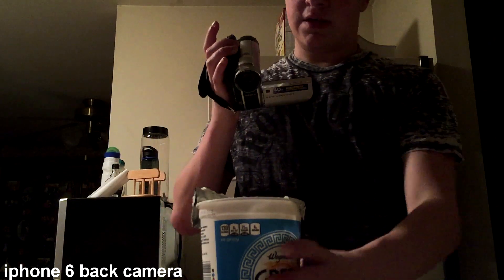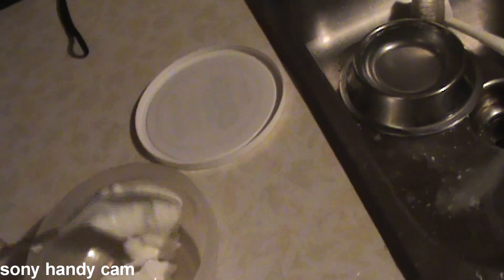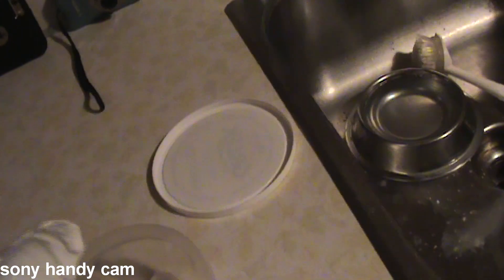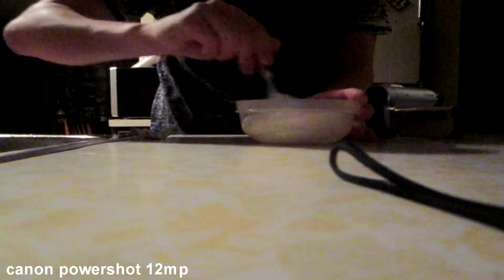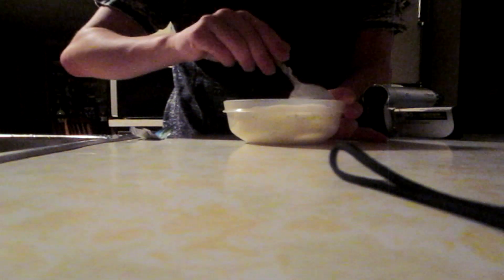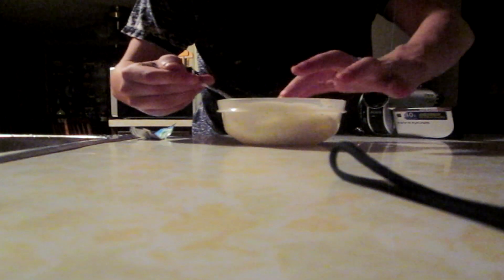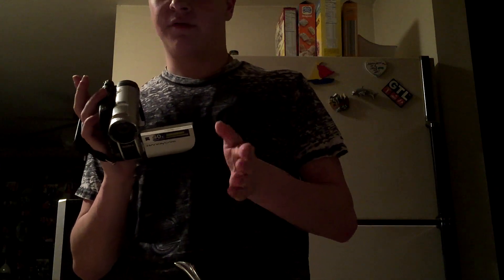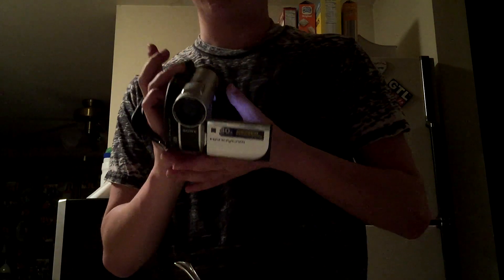Cooking Video: Easy Ranch Dip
CLICK HERE FOR THE BEST CALL OF DUTY ADVANCED WARFARE GLITCHES SPOTS AND TUTORIALS